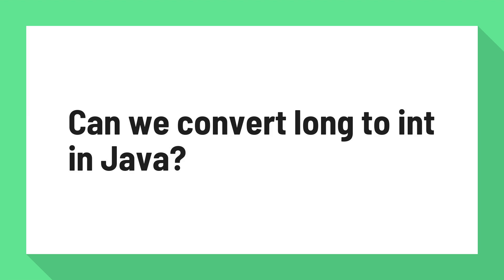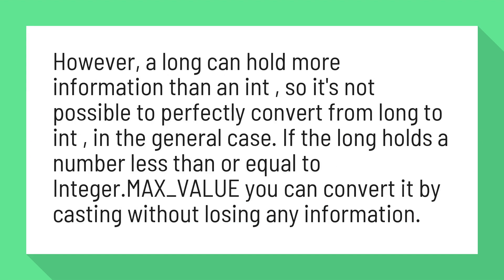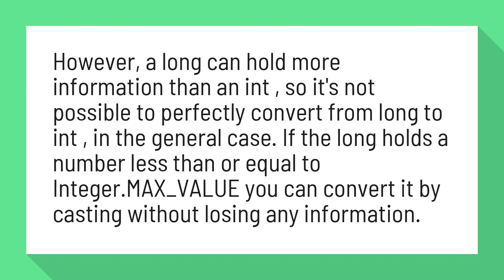Can we convert long to int in Java?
How can I convert a long to int in Java? - Stack Overflow

However, a long can hold more information than an int , so it's not possible to perfectly convert from long to int , in the general case. If the long holds a number less than or equal to Integer_VALUE you can convert it by casting without losing any information.